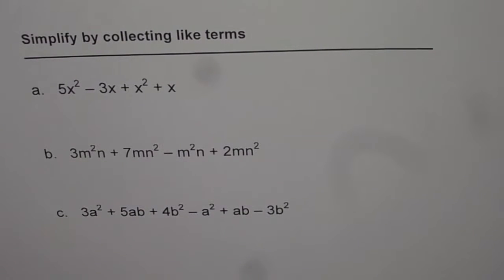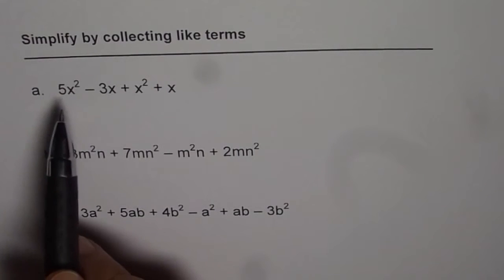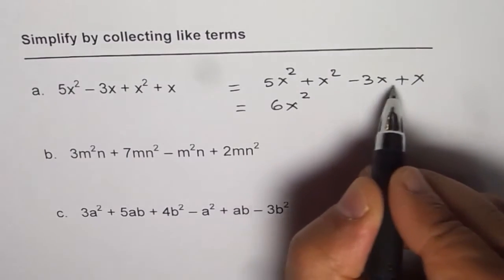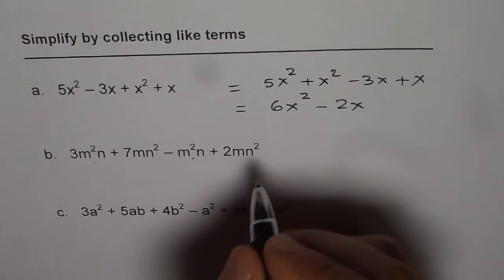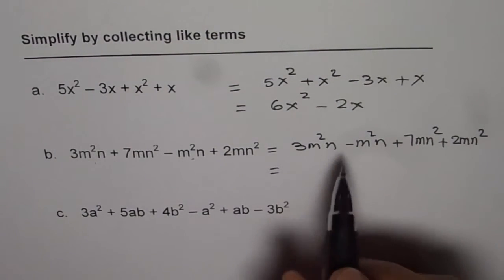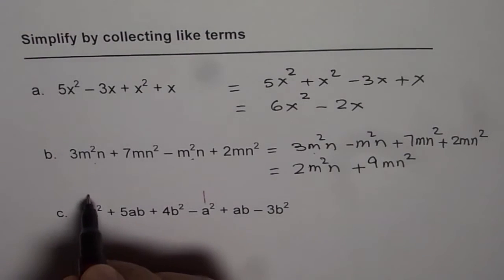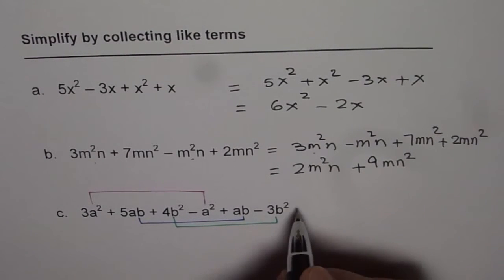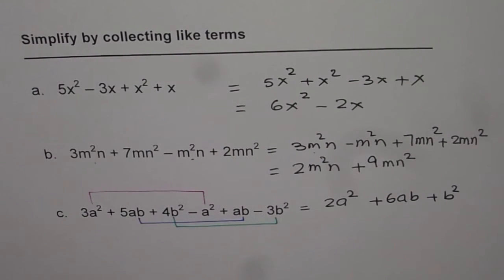Combine Like Terms to Simplify Polynomial